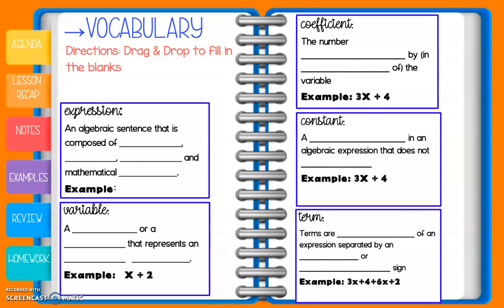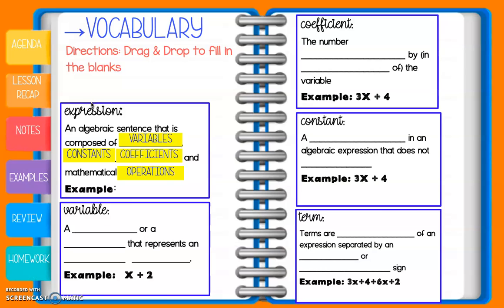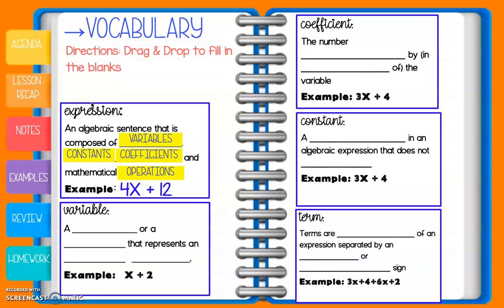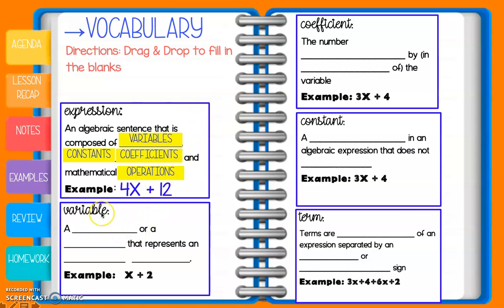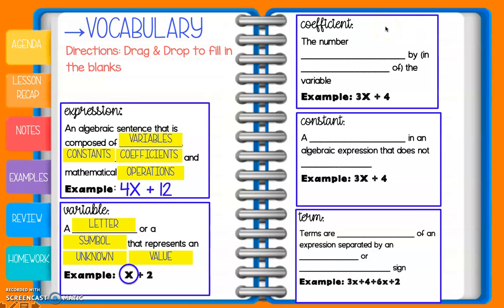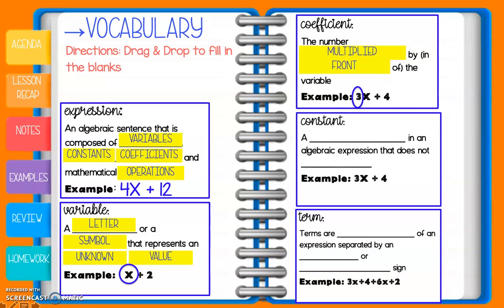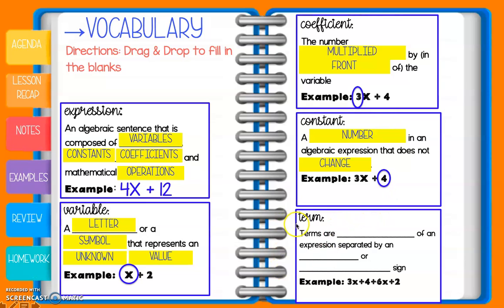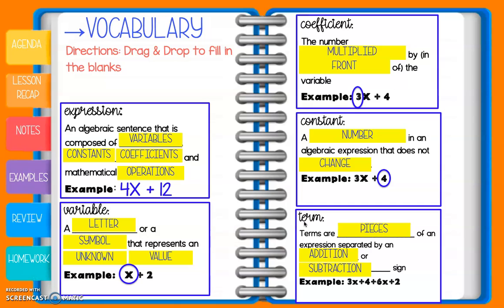Parts of an Expression Lesson Recap